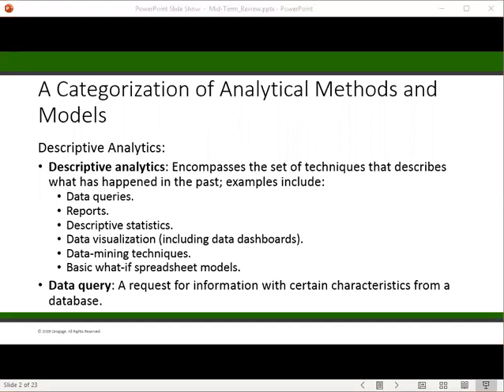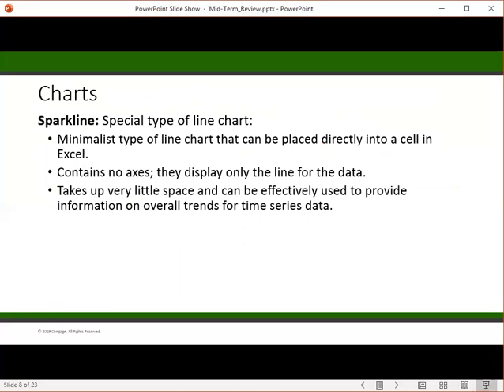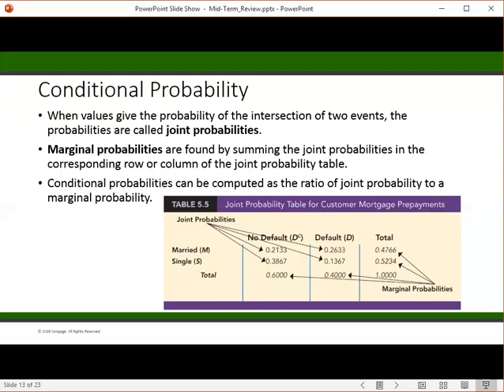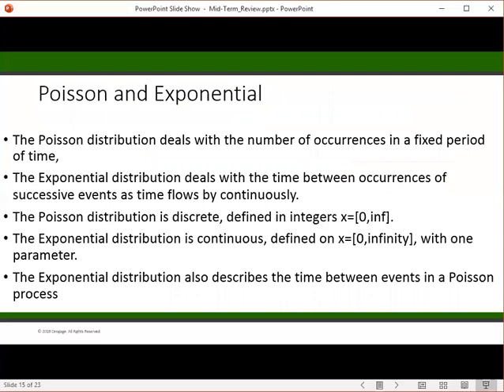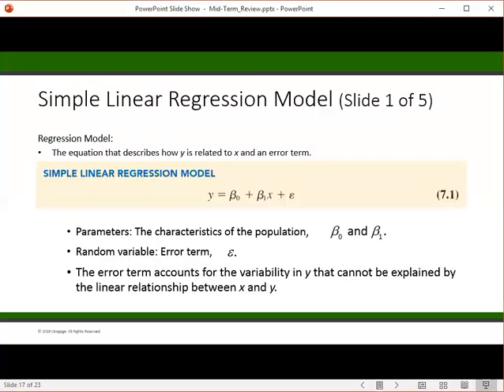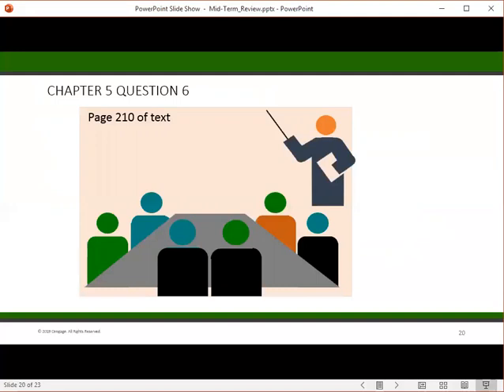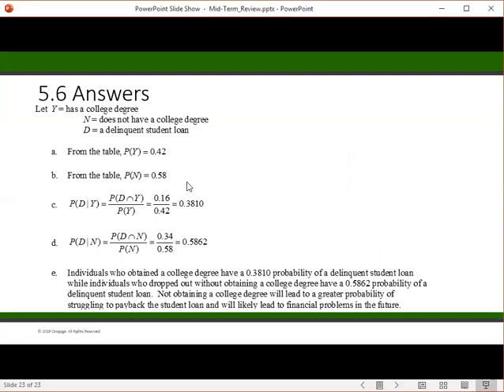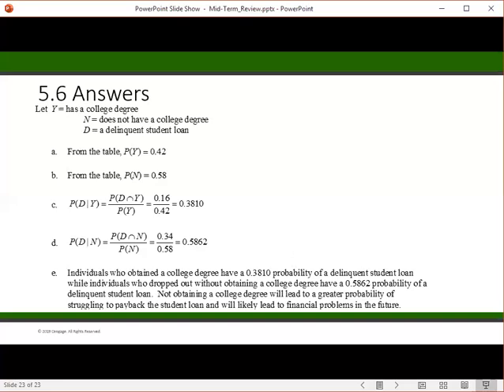Business Analytics Mid-Term Review